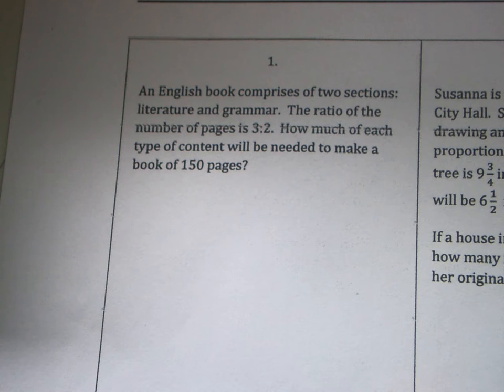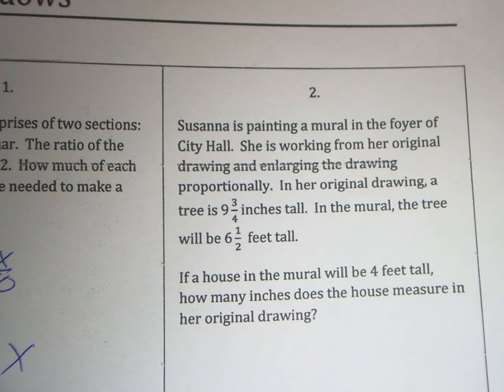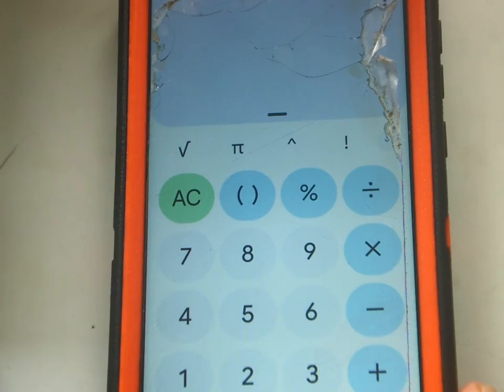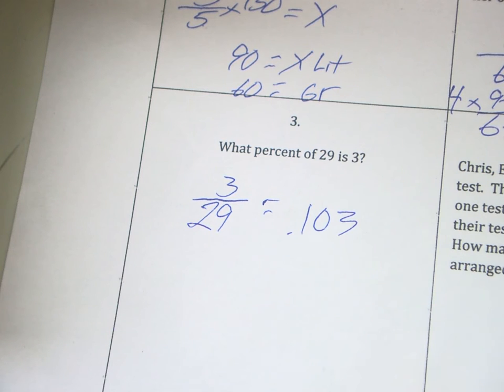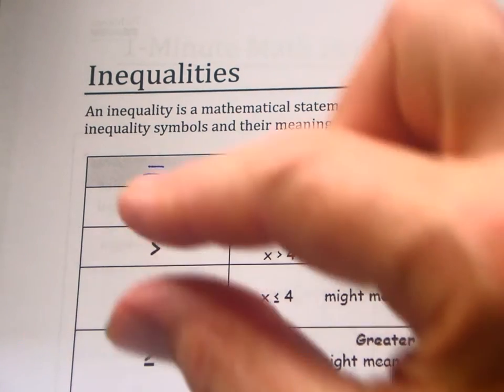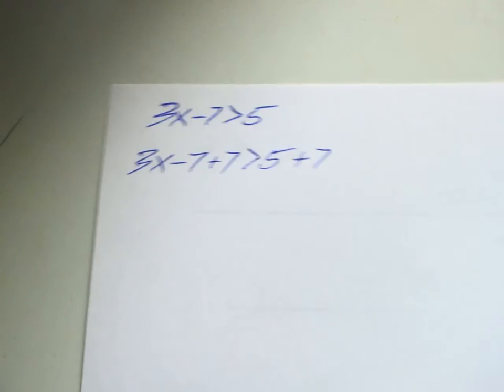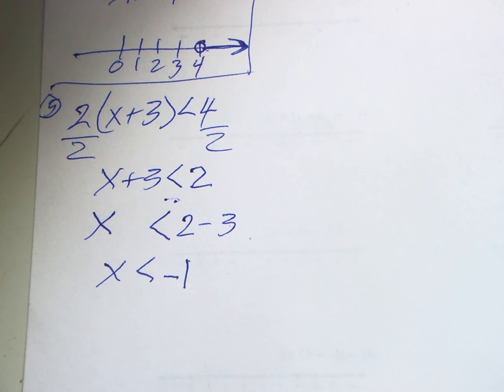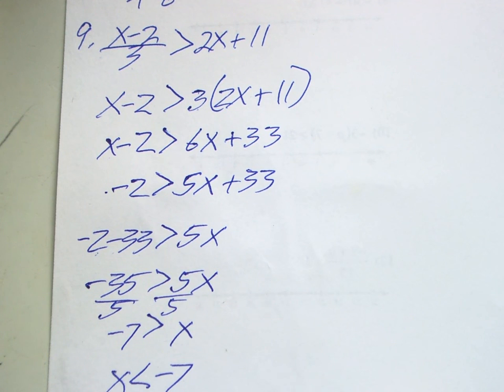Day 32 a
HiSET video math lesson